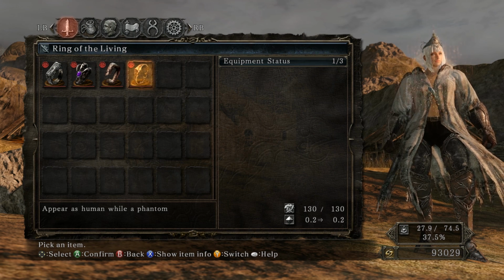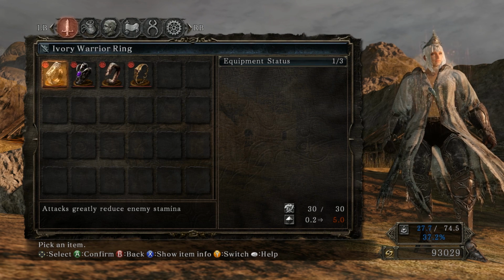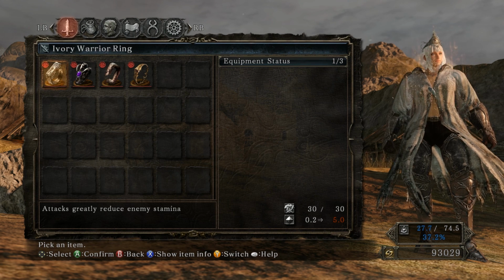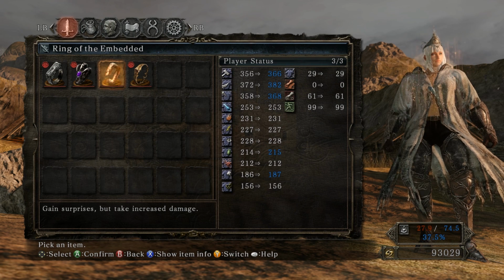Every DLC Weapons, Armors, Rings.. I Think. Crown of the Ivory King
Didn't wanna view whore so here it is in 1 vid
YOU'RE WELCOME. Seriously though, enjoy :)